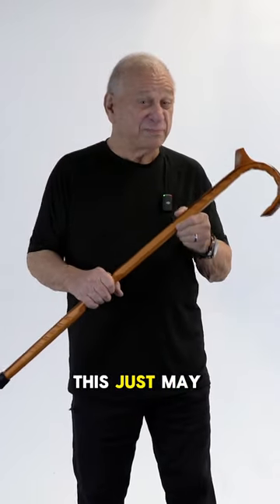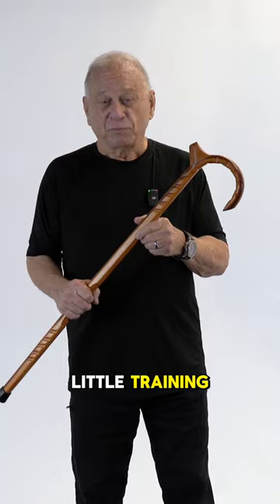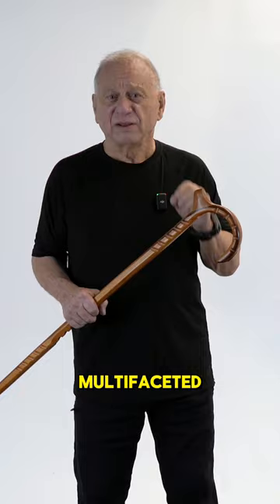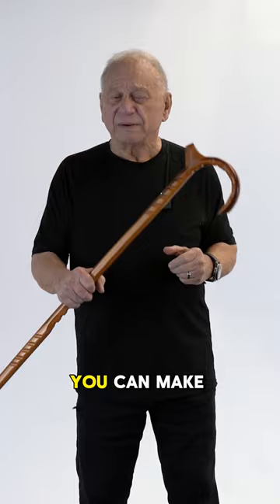The Ultimate Bidirectional Multifaceted Ambulatory & Tactical Response Tool (Walking Cane)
The Ultimate Bidirectional Multifaceted Ambulatory and Tactical Response Tool (Walking Cane)

Your Ultimate Bidirectional Multifaceted Ambulatory and Tactical Response Tool! 🌐👣🔥 Elevate your cane training experience with the versatility and precision of Canemasters. Unleash the power within every step! 💪🚶‍♂️